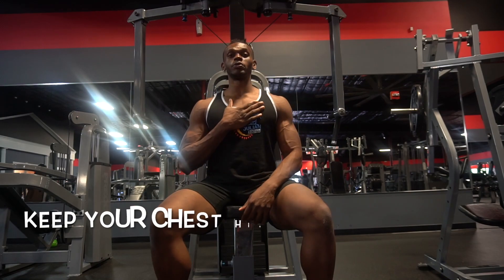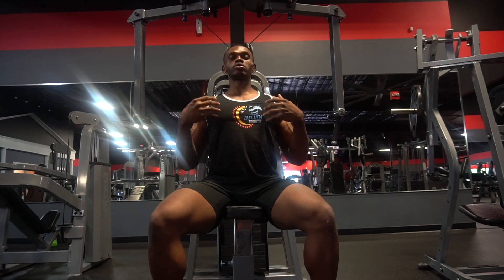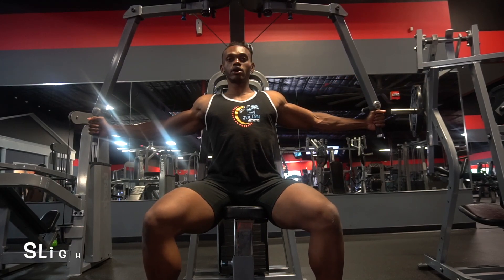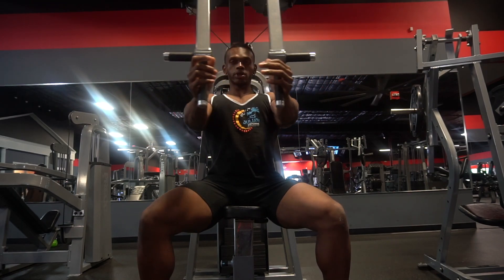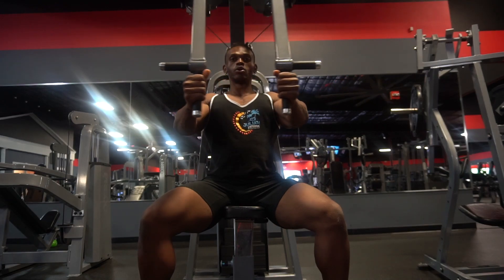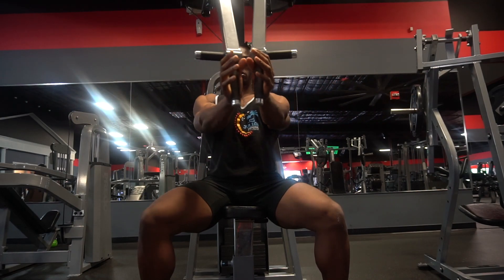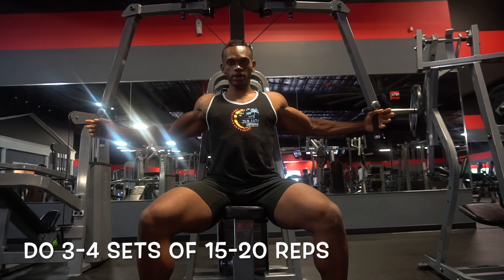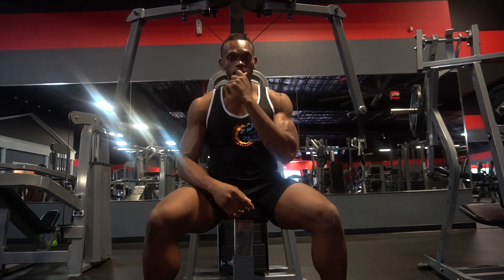How To: Pec Dec Fly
This video will teach the proper technique to perform a pec dec fly. Pec Dec Fly is an exercise that develops the width of your chest.